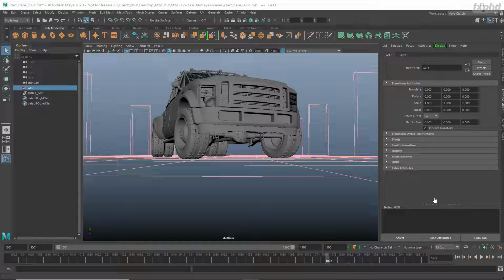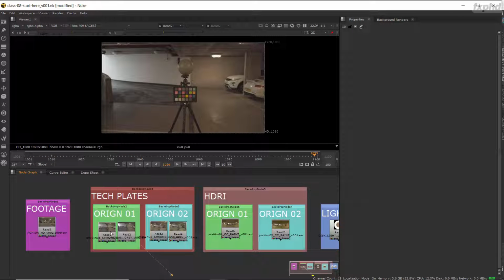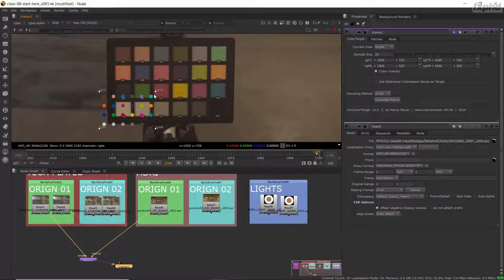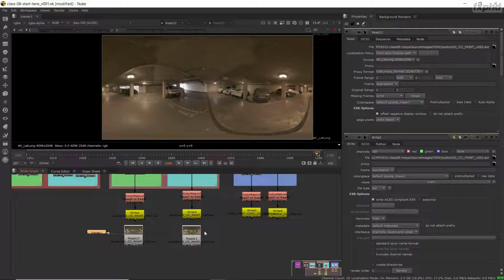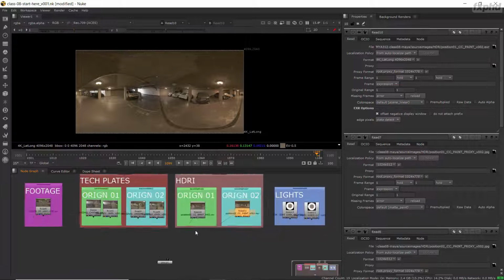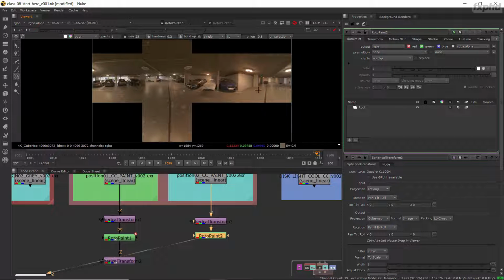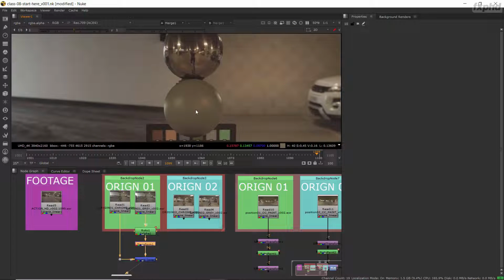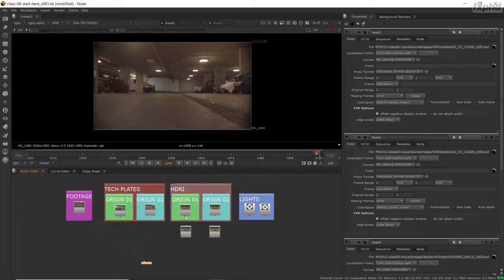What is CGI animation?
Computer animation is a type of 3D animation created using computer graphics (“CGI graphics”). As a derivative of computer graphics, animation inherits the same methods of creating images. Today it has been widely used both in the field of entertainment and in the production, scientific and business spheres. CGI animation can be used in computer games, and multimedia applications (like encyclopedias), as well as for “animating” individual design elements, for example, web pages and advertisements (animated banners).

CGI renders occur when artists create a stream of images that are integrated into animation. Combining animated and still images are performed using computer graphics. Characters created in 3D are digitally rendered on screen and then combined with a wireframe, allowing each model to be animated differently.